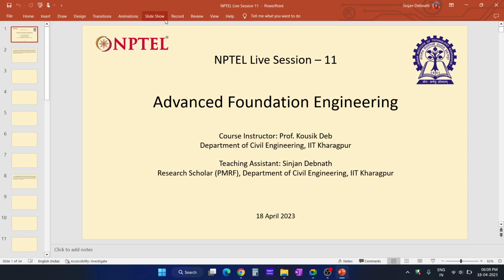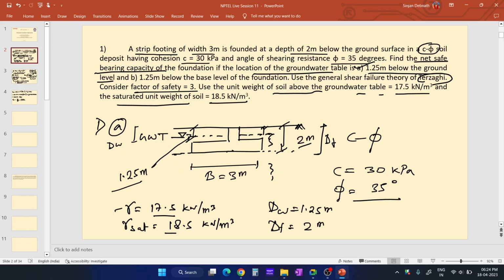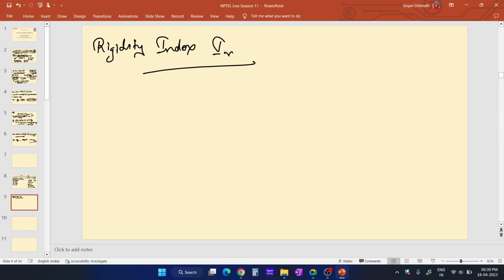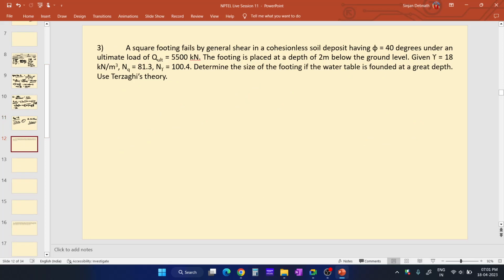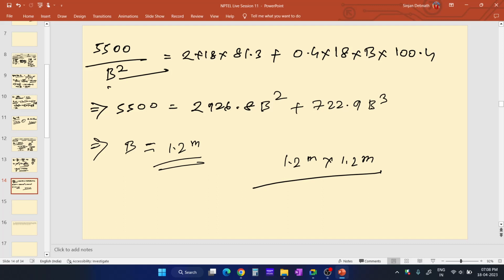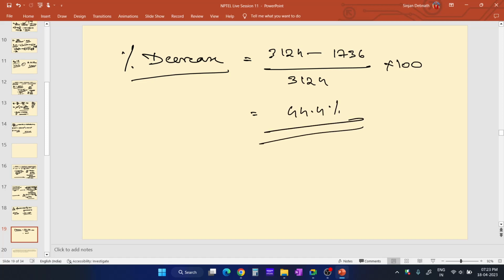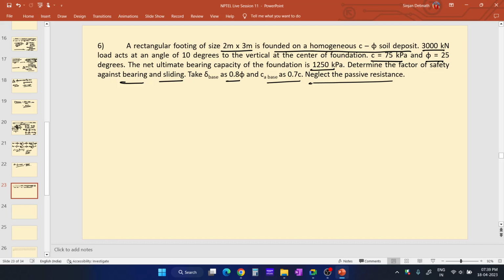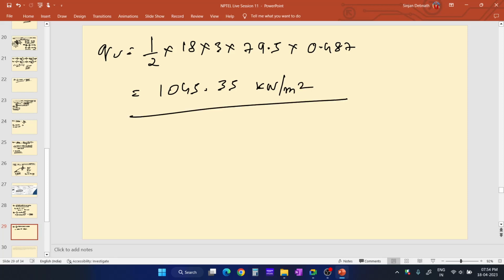NPTEL Live Session - Advanced Foundation Engineering: Revision 1 - Week 11